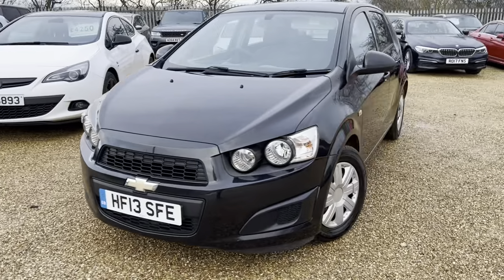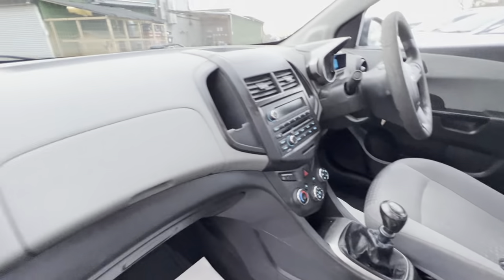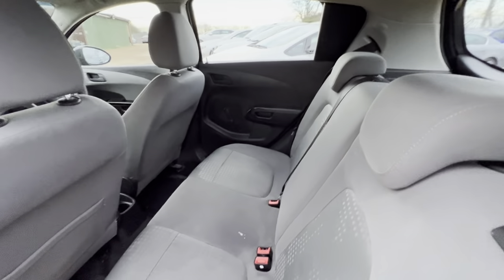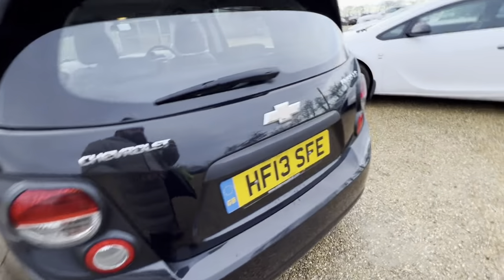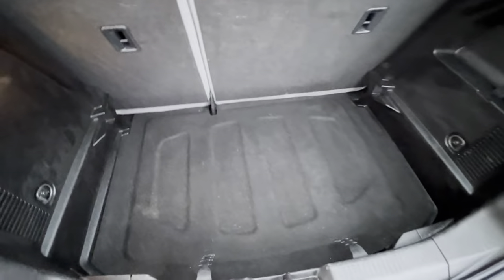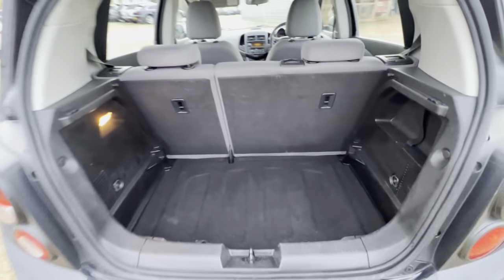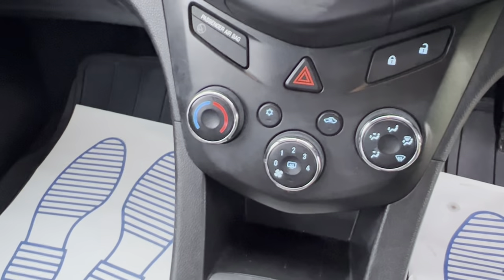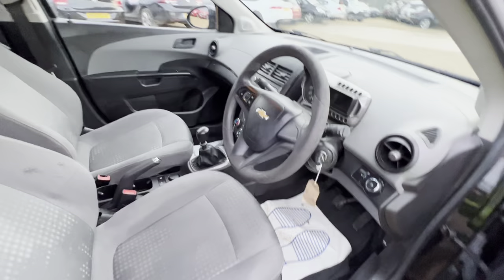2013 Chevrolet Aveo 5spd 5dr manual